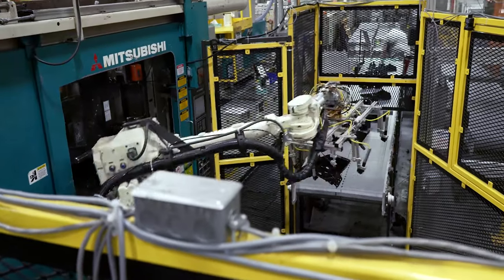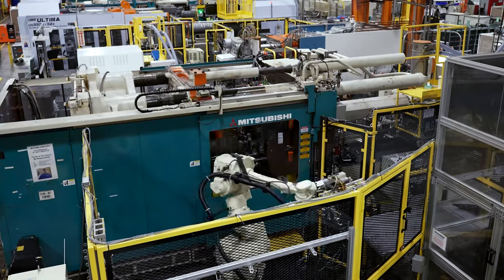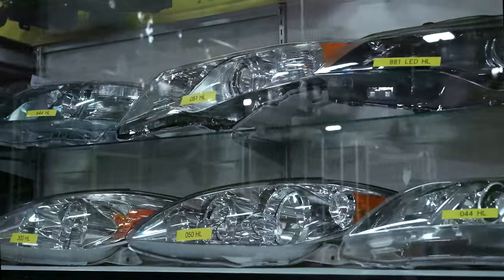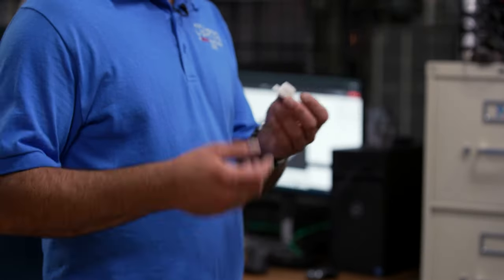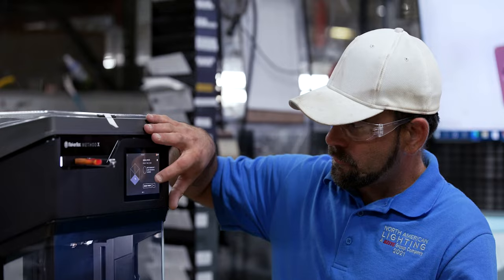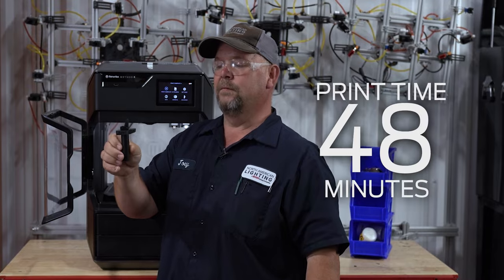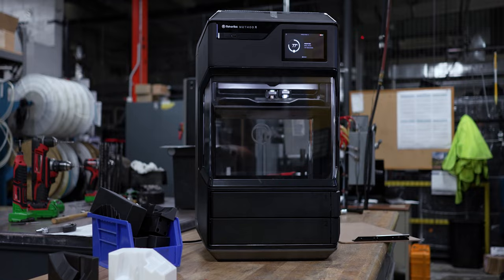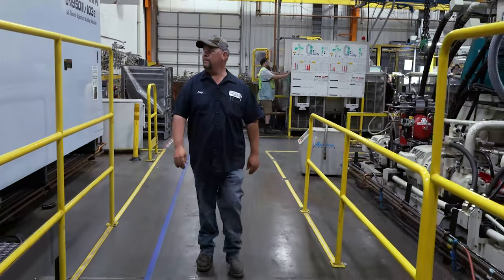METHOD Pro Series | North American Lighting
North American Lighting (NAL), a Koito Group Company, has been manufacturing automotive lighting systems for vehicle manufacturers since 1983. NAL provides advanced lighting technology, engineering design expertise, and state of the art production capabilities.

NAL works with some of the largest automotive OEMs in North America, speed and precision are critical. As a result, tooling is important for the teams at NAL.To remain productive and reduce downtime, the team needed to find a way to streamline their process.

The team at NAL turned to 3D printing and the MakerBot METHOD X, producing several tooling components in-house rather than outsourcing to external vendors.

The industrial-grade materials available on METHOD X also enabled them to replace heavy and costly aluminum parts with lighter weight and durable options, like nylon carbon fiber.

Seeing the results from the machine encouraged them to expand the use of 3D printing to other applications and other teams.

Watch our story on Mattel. With the help of the METHOD 3D printing platform, Jack Peach, Mattel’s Key Lead Innovation Engineer, and the Product Innovation team, are reinvigorating toy research, design, and development at the company